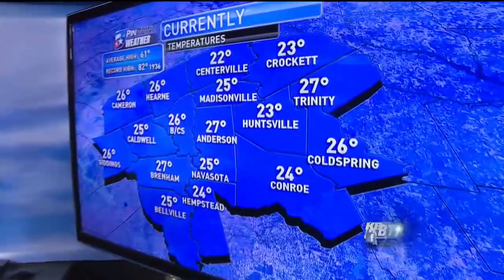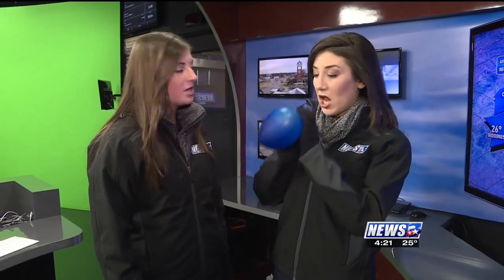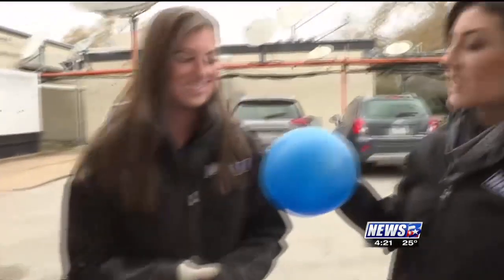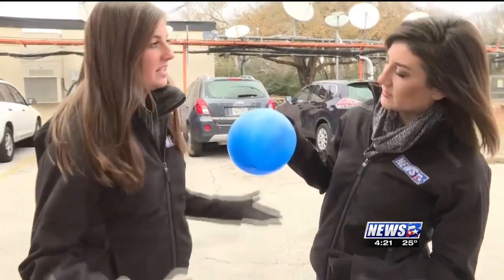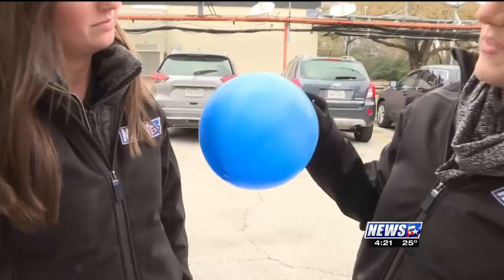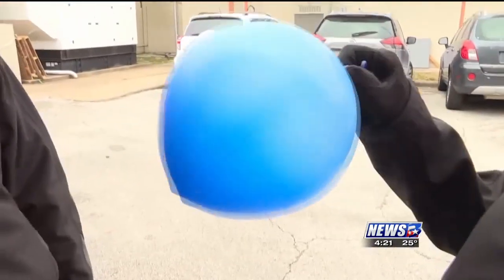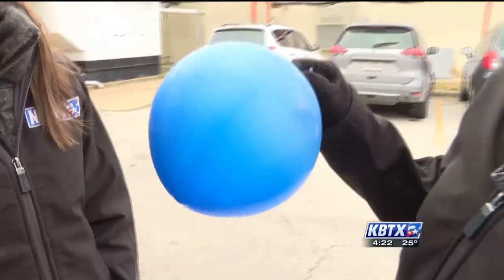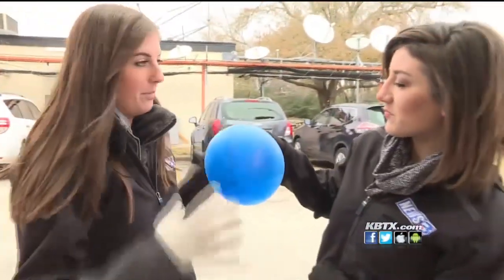Cold WX Experiments